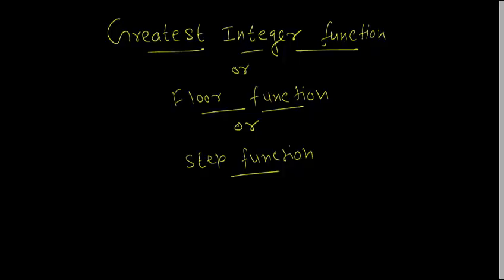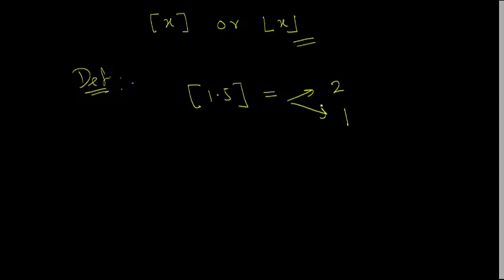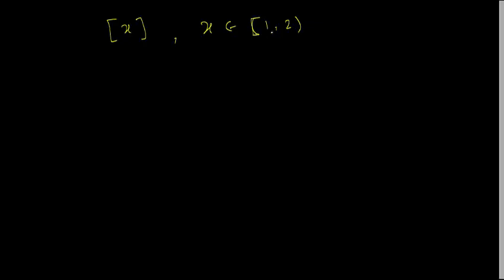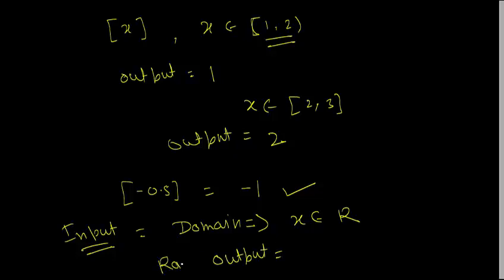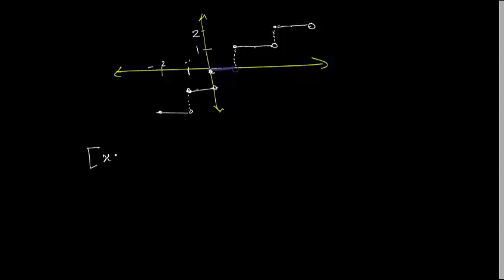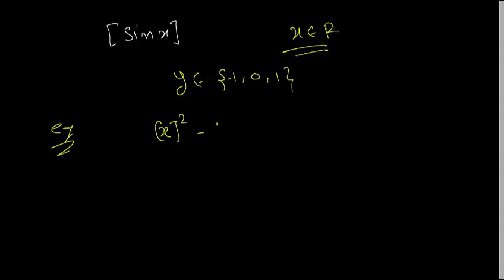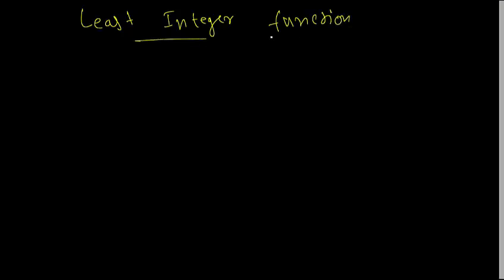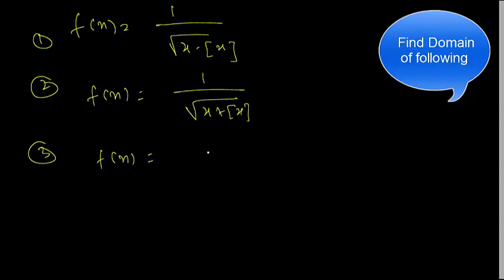greatest integer function and least integer function for grade 11th video 3.3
greatest integer function ,graph, domain range, questions based on greatest integer